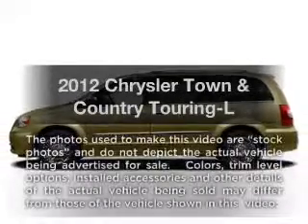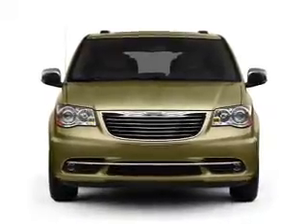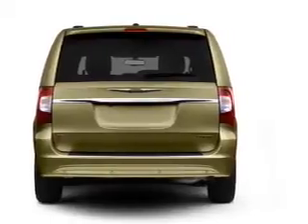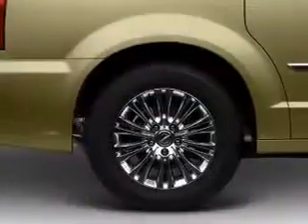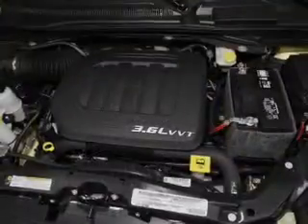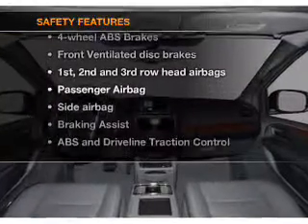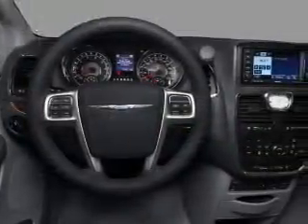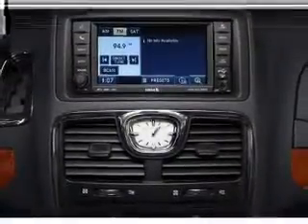2012 Chrysler Town & Country - Indianapolis IN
Year: 2012
Make: Chrysler
Model: Town & Country
Trim: Touring-L
Engine: 3.6 liter 6 cylinder 24 valve
Transmission: Automatic
Color: Cashmere
Mileage: 0
Address:
4505 W 96th Street 96